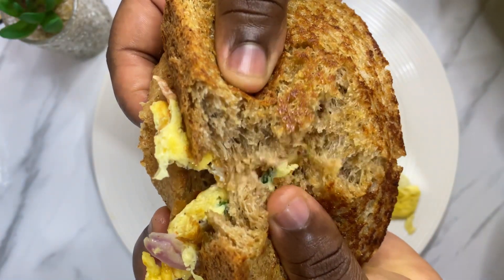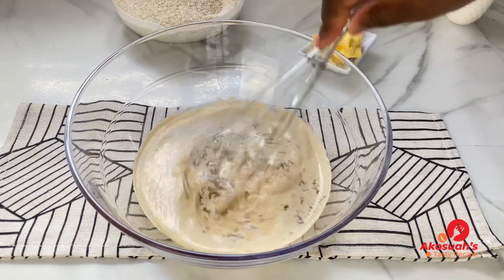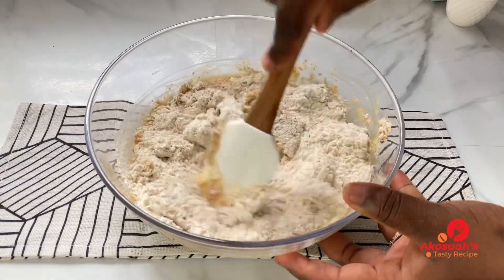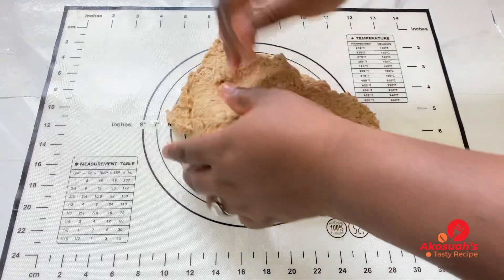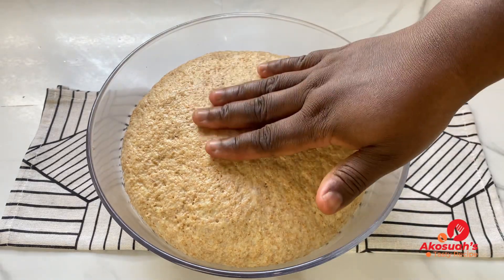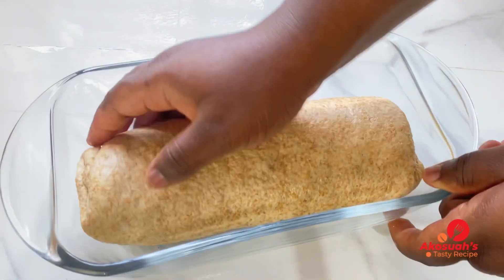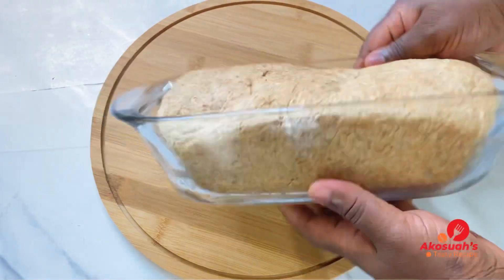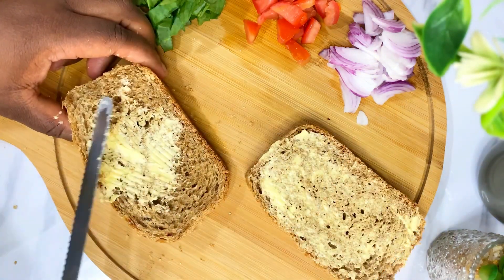Soft Whole Wheat Bread Recipe|Brown Bread Recipe| Wholemeal Bread Recipe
Fluffy and soft whole wheat bread#wheatbread

INGREDIENTS
360g whole wheat flour
1 tablespoon active yeast
1 teaspoon salt
2 tablespoon honey
43g unsalted butter
236ml water